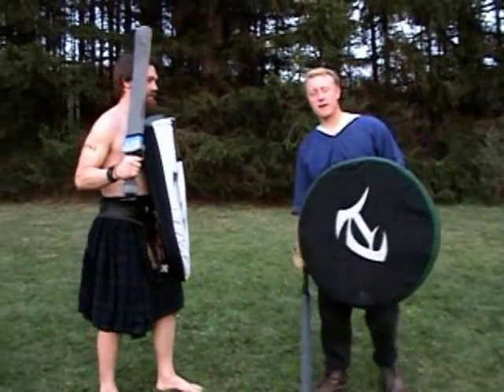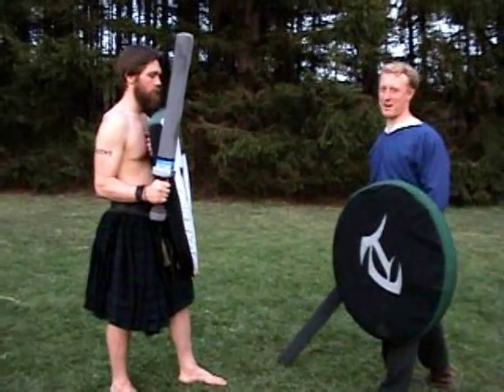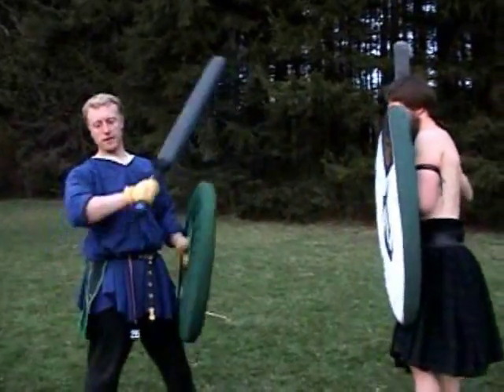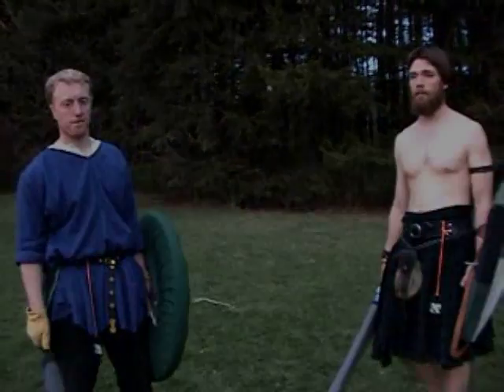Magnus' Fighting Tutorials Episode 3: Attacking Sword Side